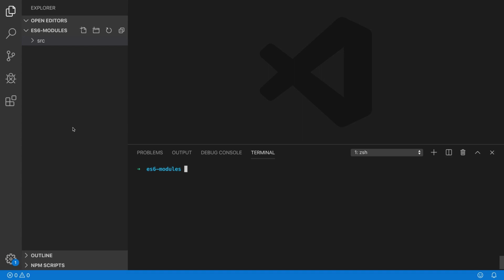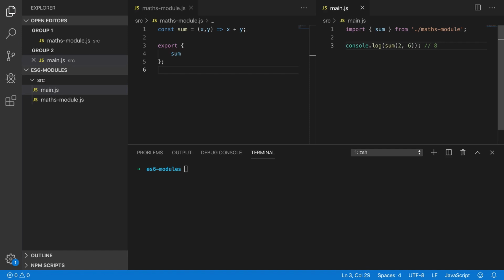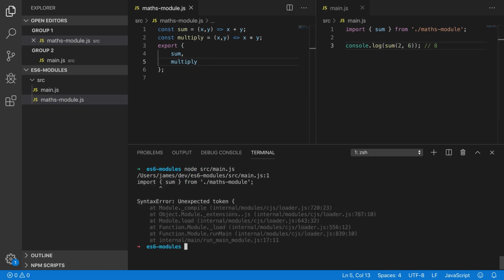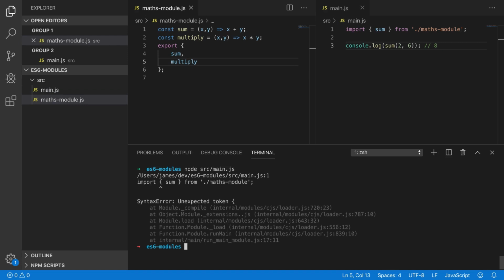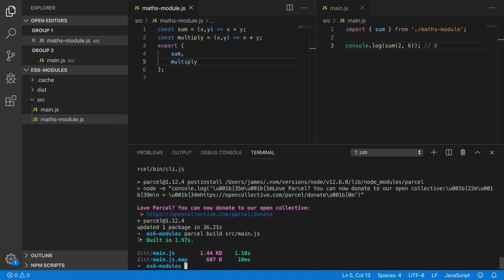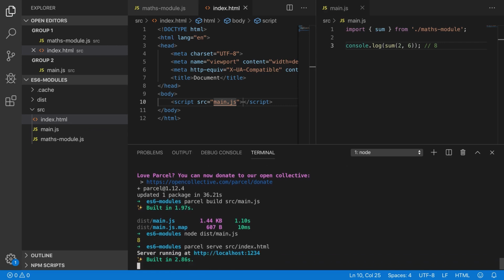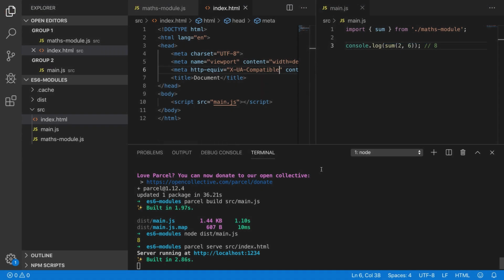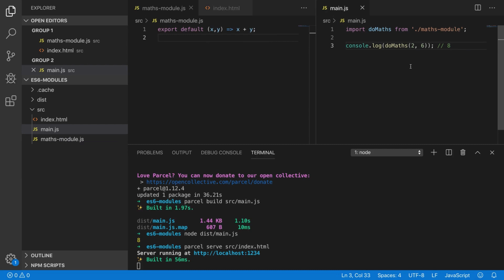ES6 Essentials 12: Modules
In this tutorial, you'll learn how to use modules in JavaScript using the ES6 import and export keywords.

Historically there have been a number of ways code in different files has been handled in JavaScript but with the advent of ES6 there is now a standardised way of export code from one file and then importing it into another.  Unsuprisingly, the keywords you use for this are the ES6 export and ES6 import keywords.

In the tutorial, you'll learn how to create a module and export one or more functions and then import these into another file to actually call the functions.

You will also learn a quick and easy way to get the ES6 module syntax working correctly (as this isn't supported by Node or browsers out of the box).